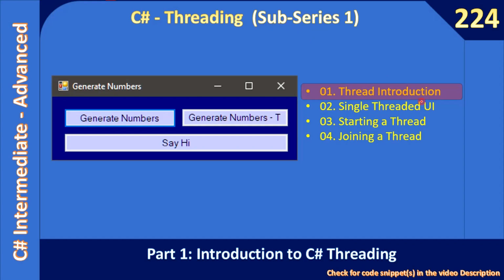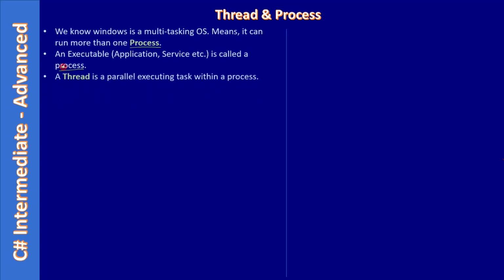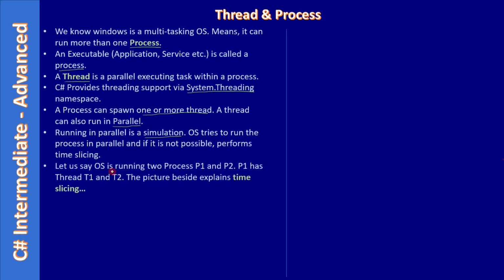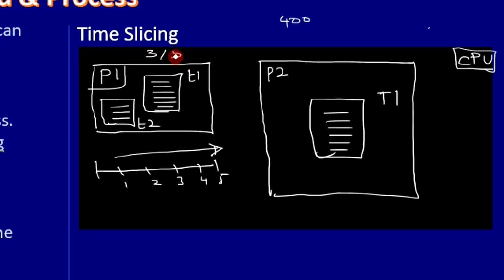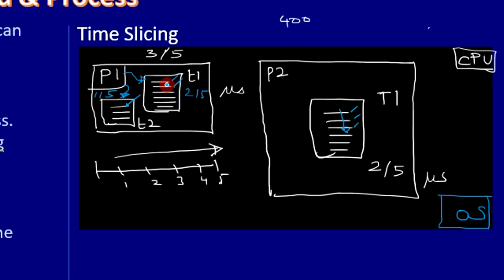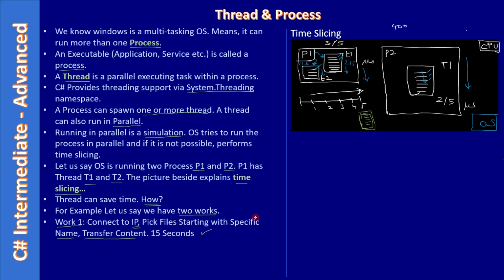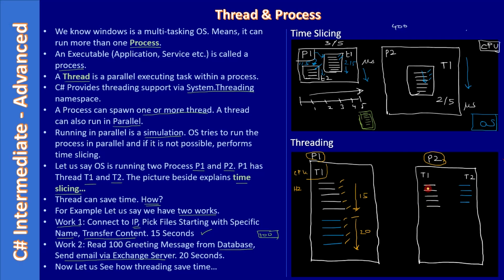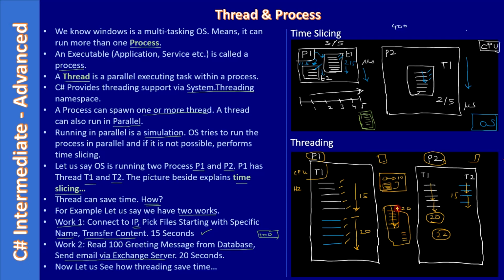Thread & ThreadStart | Part 1 - Thread Basics | C# Advanced #224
In this C# advanced tutorial, we will learn the basics of Thread and Process. We will also learn how CPU performs time slicing which helps in application performance.